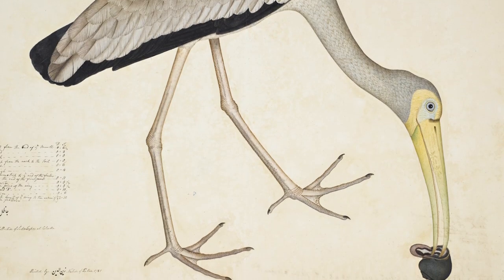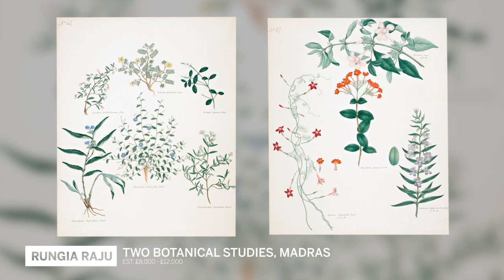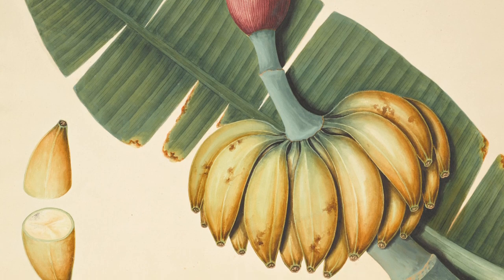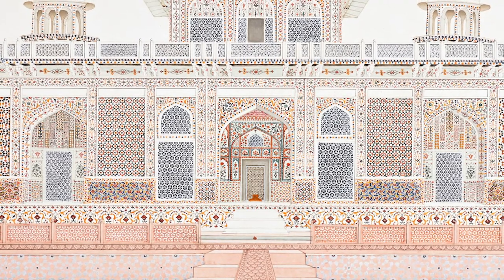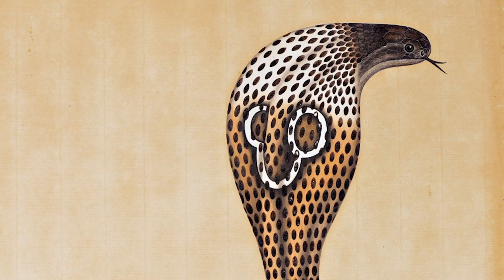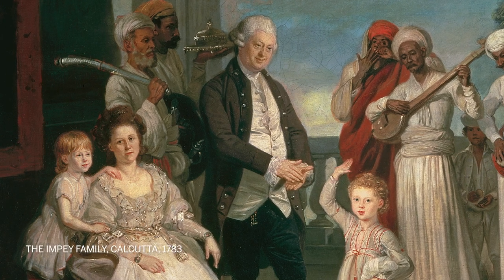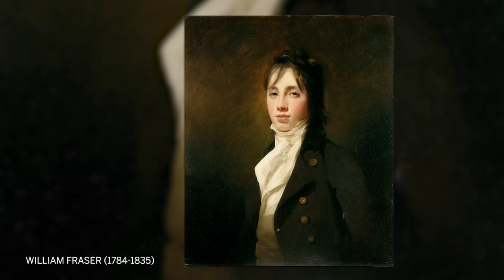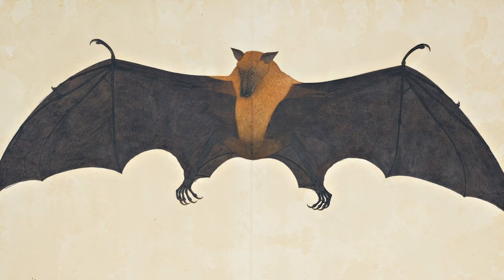The Rich Flora and Fauna of Indian Company School Paintings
Discover a vivid fusion of science and art in our first ever dedicated auction to Company School Paintings. In this episode of Expert Voices, renowned writer and historian William Dalrymple introduces a range of vibrant zoological portraits and complex architectural panoramas, commissioned from Indian master artists by East India Company officials in the 18th and 19th centuries. The works in our upcoming auction ‘In An Indian Garden’ (27 October | London) are being offered by the American collector and esteemed art dealer Carlton C. Rochell, Jr. and include albums commissioned by Sir Elijah and Lady Impey and works which have passed through such hands as those of Jacqueline Kennedy Onassis. This is a unique opportunity to discover truly great Indian artists who are only now beginning to receive their full credit.